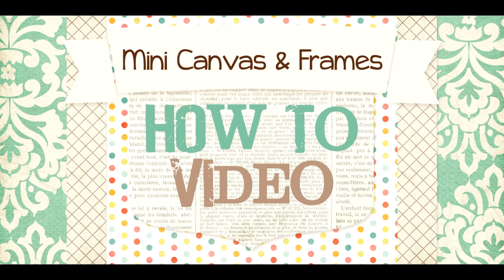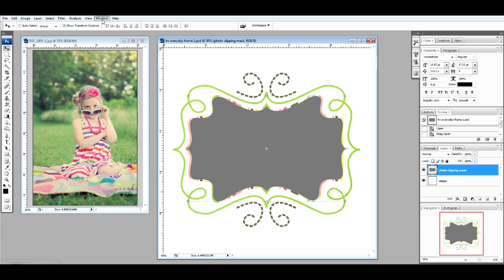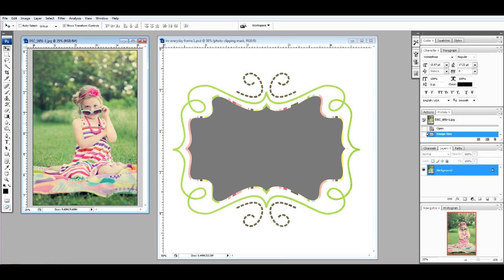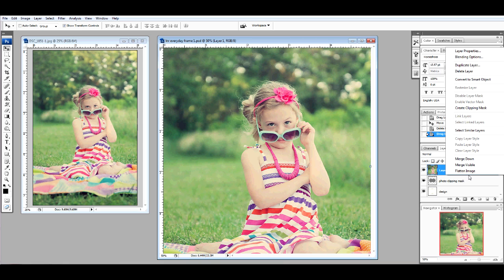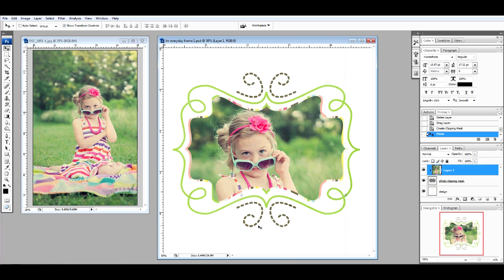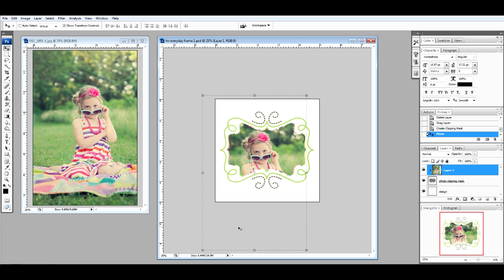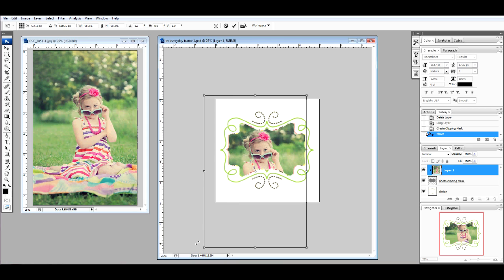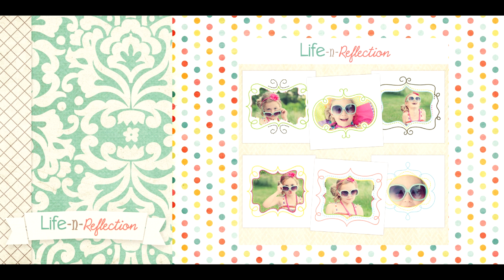EASY Photo Clipping Masks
Photo Frame Templates